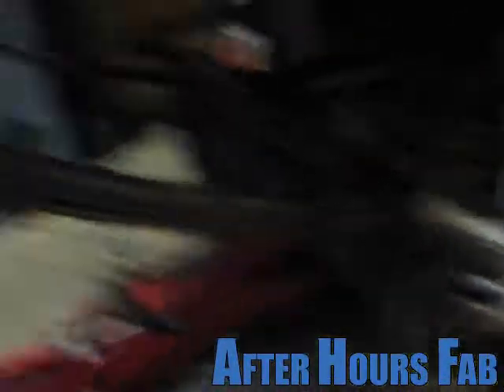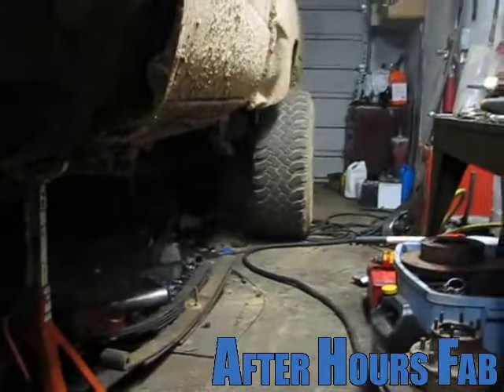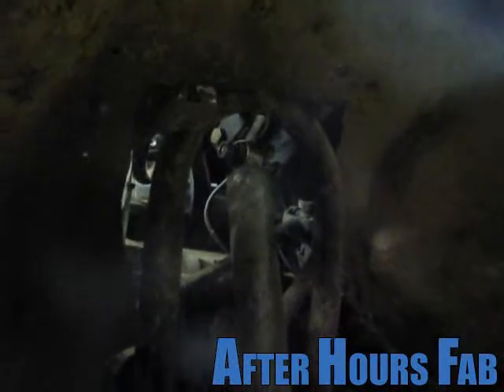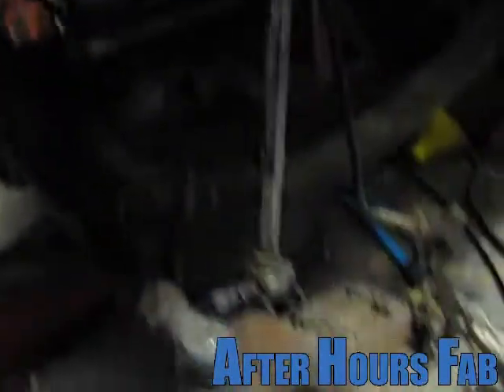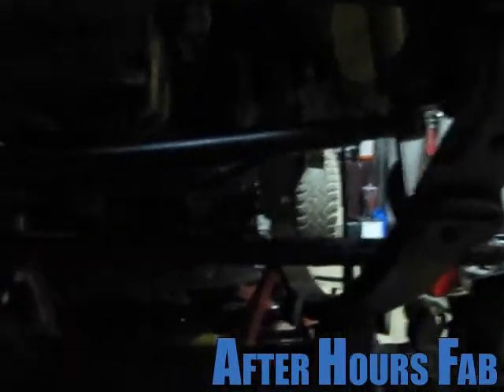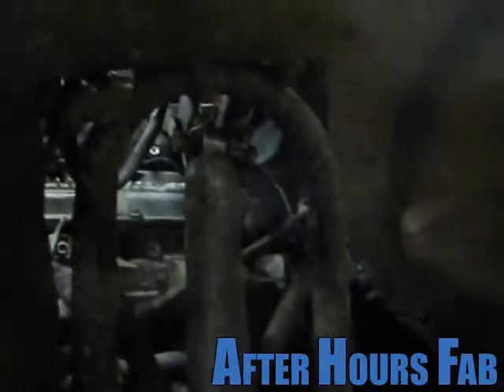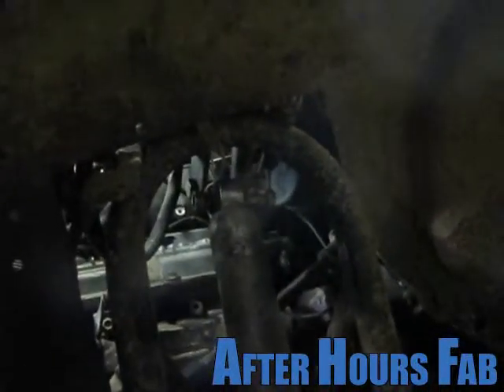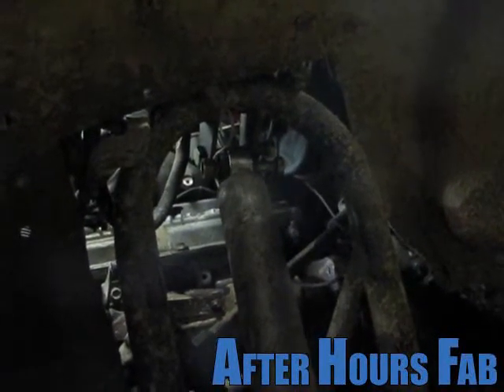85 Toyota: Rears Up Front Almost Done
Got the axle temporarily hung under the truck to see how everything is going to work. The steering box was set up perfect, so if you are doing Rears Up Front, just put your steering box where mine is now :)

There might be one problem though, the springs are pretty intensely arched, so i dont know how much they will flatten when i get the truck weight onto them... hopefully it levels out with the rear, because i dont want to lift the truck anymore...